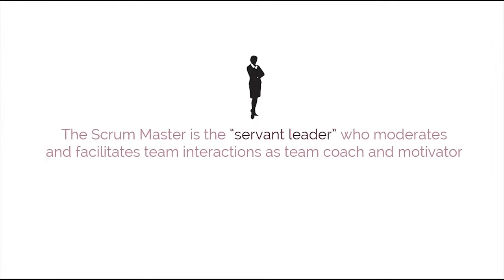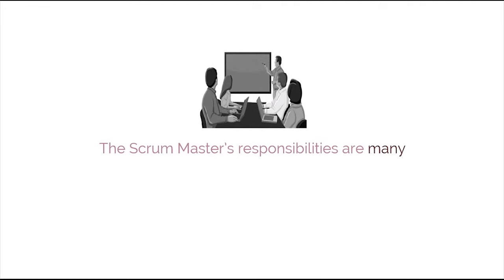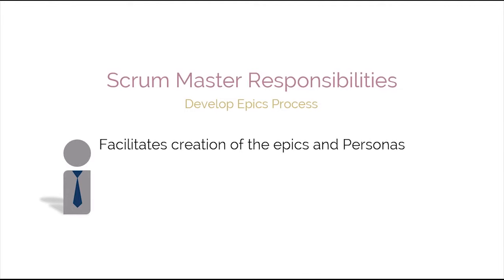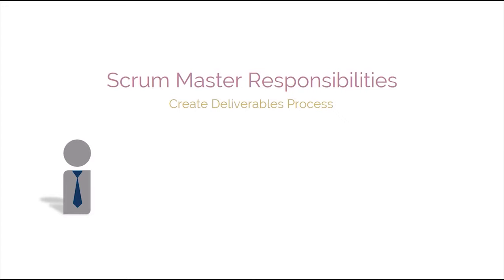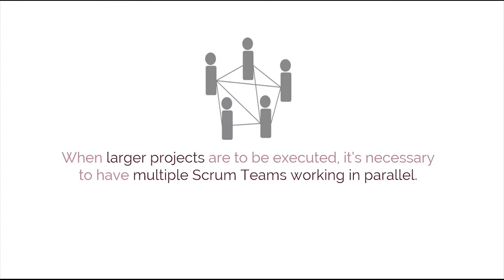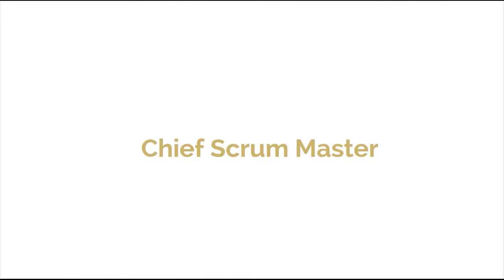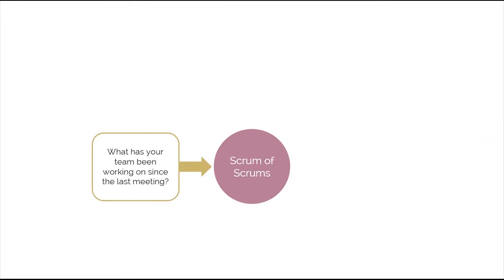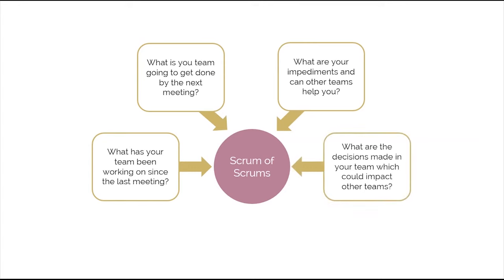SMC with Scrumstudy